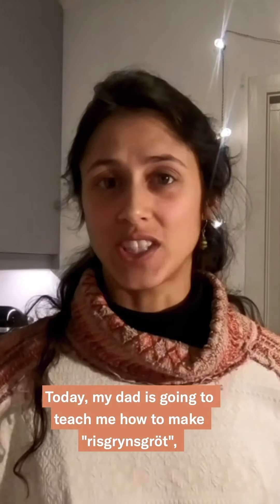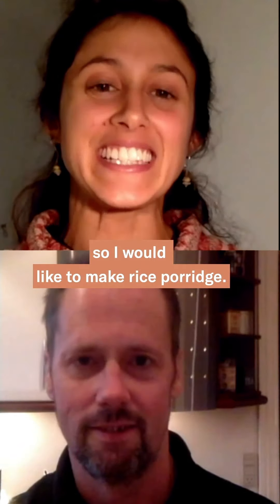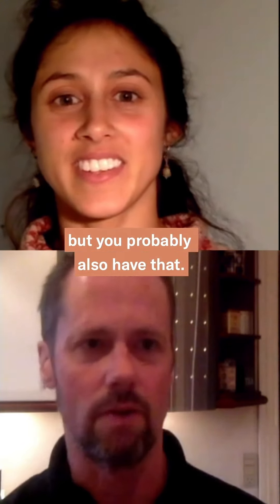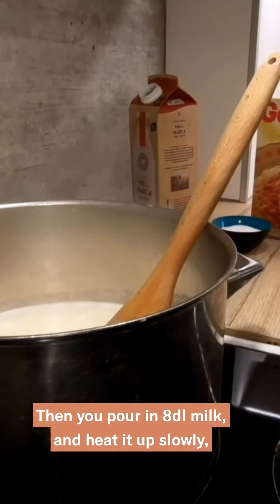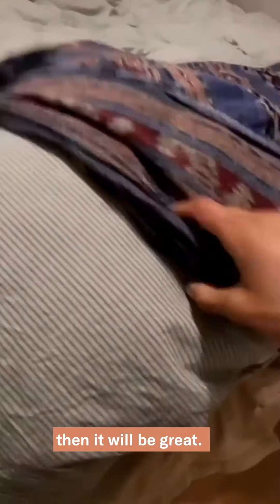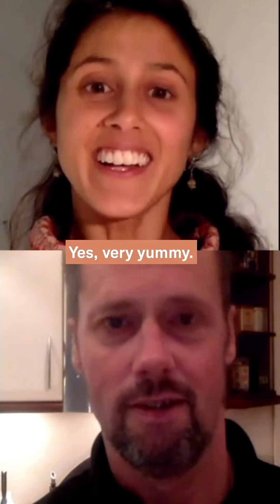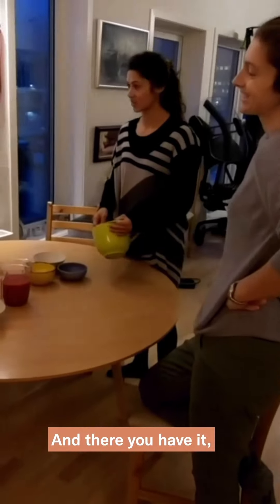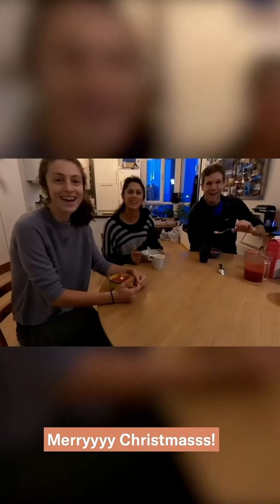Swedish Rice Pudding Recipe With Papa Olof | Traditional Risgrynsgröt & Risalamalta | Family Recipes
Rice pudding (risalamalta) is a traditional Christmas dessert eaten by Jessica’s family! Jessica gets tips from her dad on how to make rice porridge (risgrynsgröt) and rice pudding (risalamalta), so you can try this to spice up your holiday meals.

Risgrynsgröt (Rice Porridge) Recipe:
-2dl of porridge rice
-4dl of water
-1/2 teaspoon salt
-8dl of milk

Risalamalta (Rice Pudding) Recipe:
-Rice porridge portion
-3dl whipped cream*
-2tbs vanilla sugar
-1/2 dl of sugar
-Add strawberry compot for serving

*Can be replace with vegan alternative

Thank you to Jessica for sharing your family cooking secrets!

his project is co-funded by the European Union.